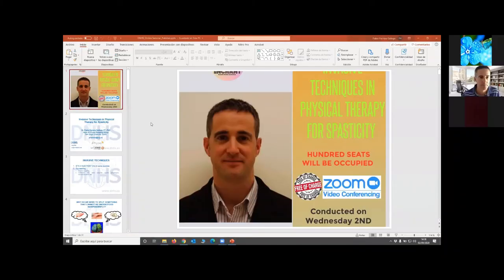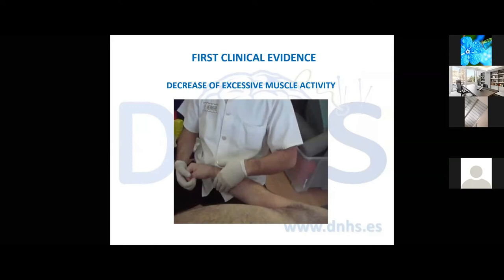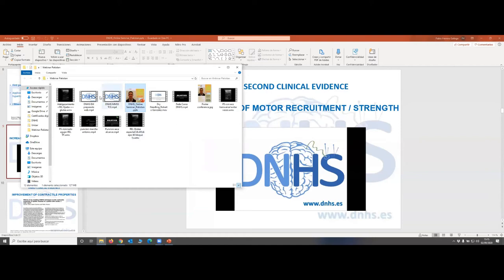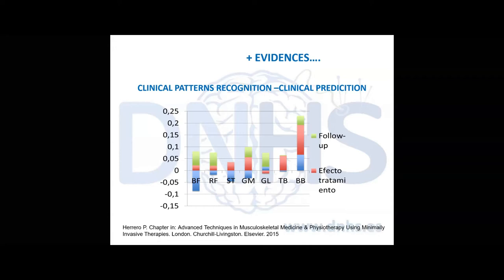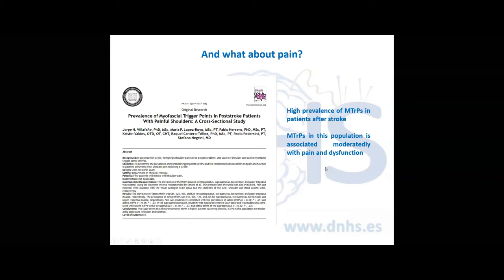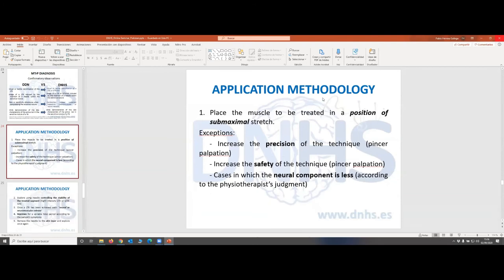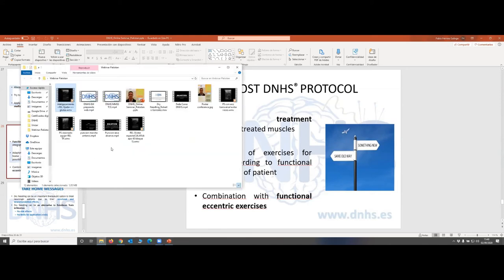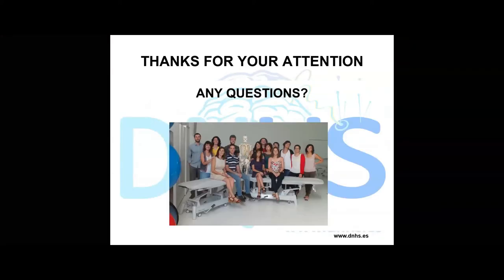Webinar: Invasive physical therapy techniques for spasticity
This is a webinar conducted on 2nd September 2020 about the use of invasive techniques in physical therapy to treat spesticity